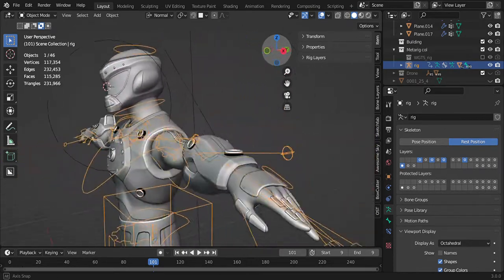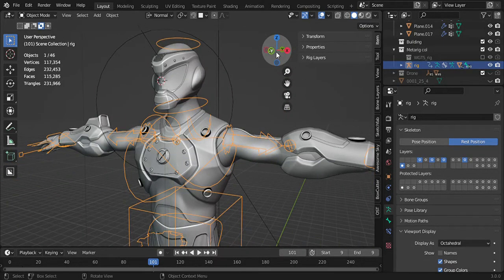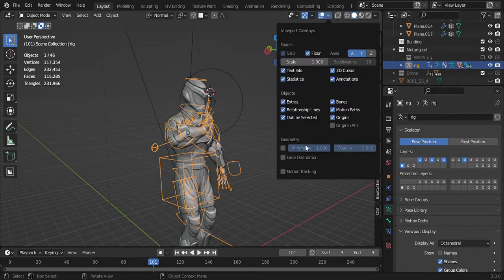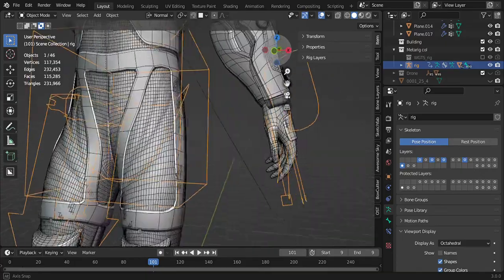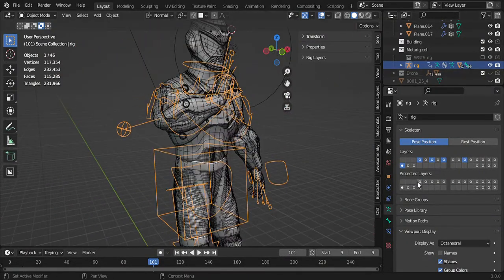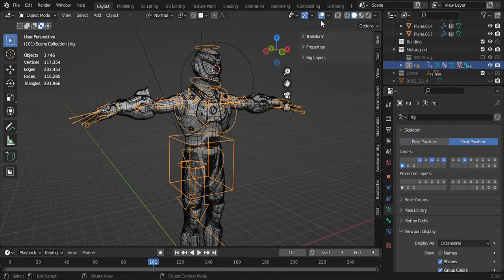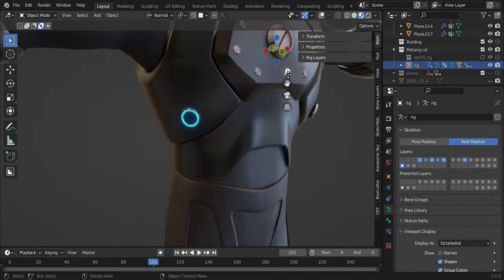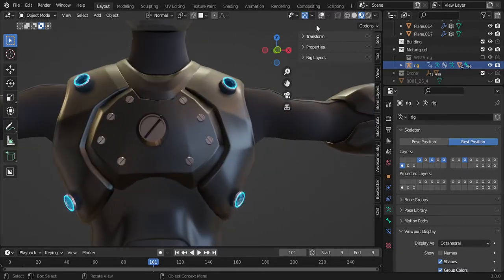Character Creation in Blender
I would like to show you how I go about making a character in blender from start to finish. I use them for cool renders, for my personal animation projects and to find freelance work for clients who need the skill. Watcout for the series I'm making into my process.